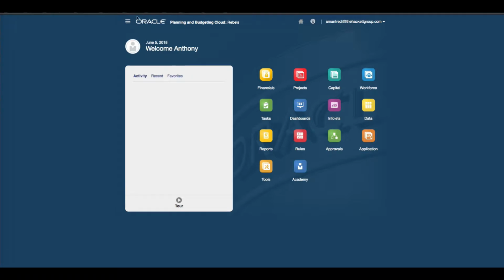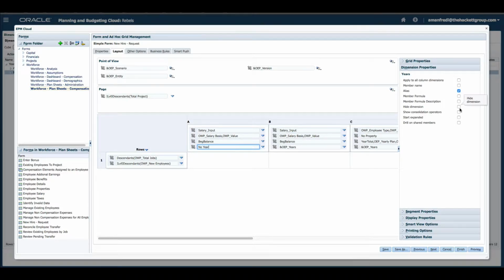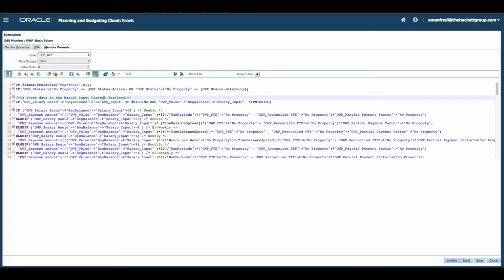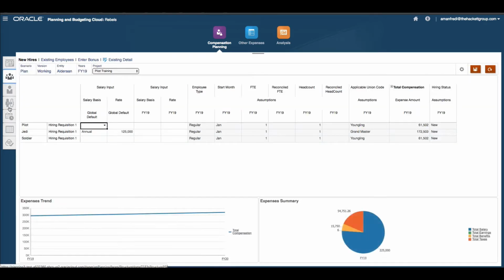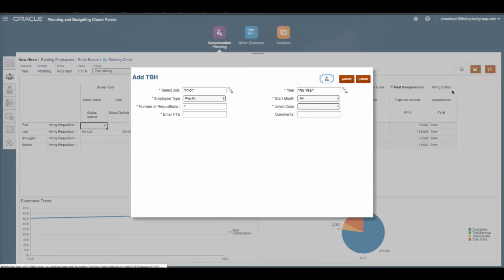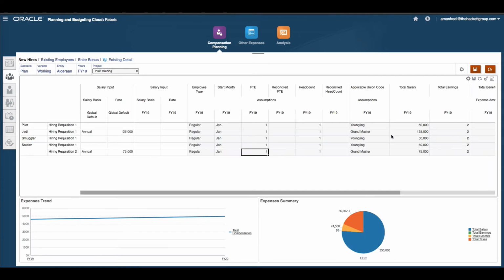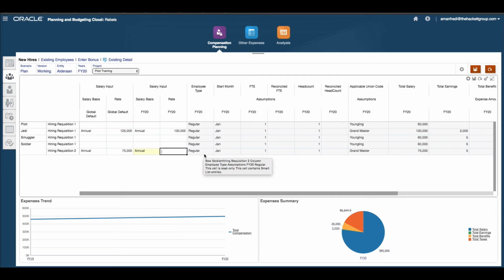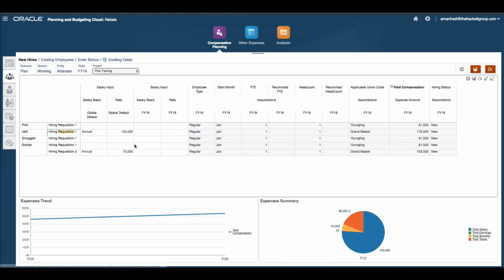HOW TO ENTER DIRECT SALARY FOR NEW HIRES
How to enhance WFP in EPBCS to enter direct salary.